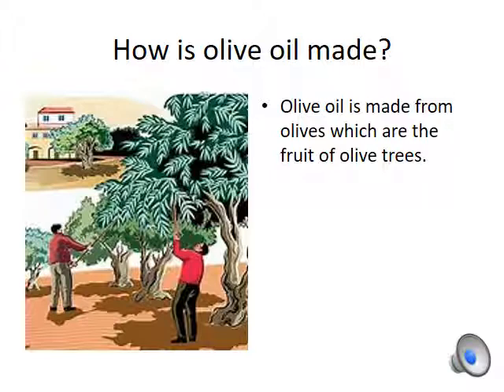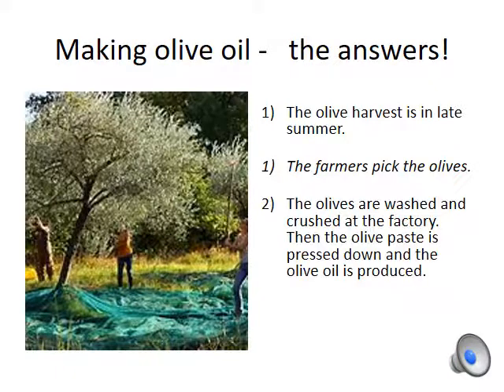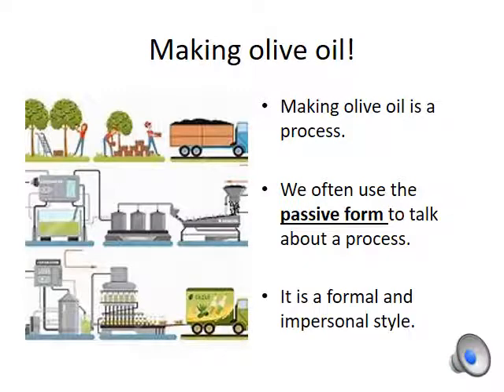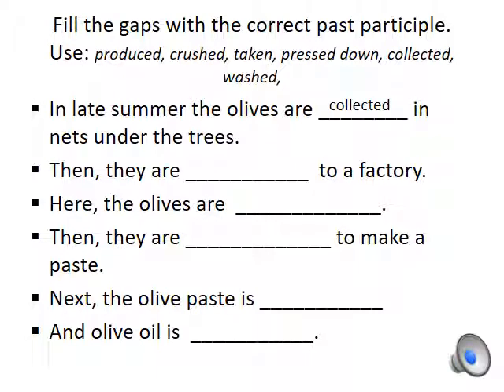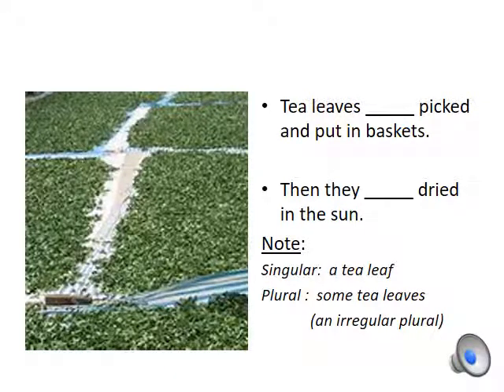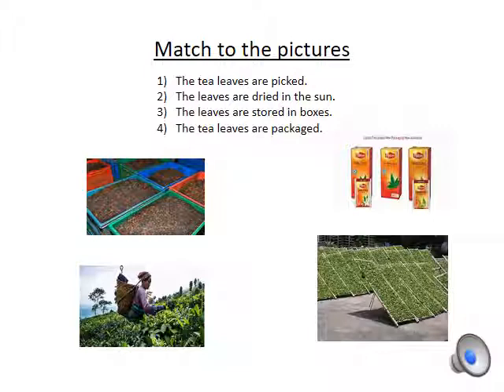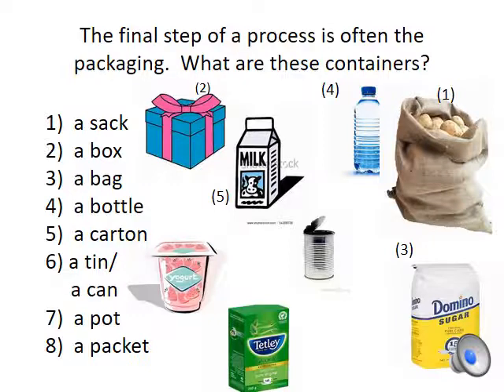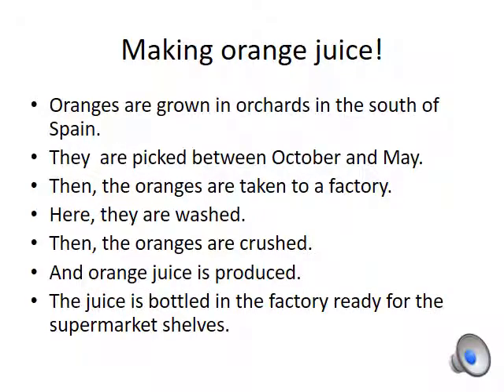Making Olive oil - a process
Hello everyone,
in this short video we will learn about the passive voice.

مرحبا بالجميع،
في هذا الفيديو القصير سنتعلم عن الصوت السلبي.

dans cette courte vidéo, nous découvrirons la voix passive.

سلام بر همه ،
در این فیلم کوتاه با صدای منفعل آشنا می شویم.